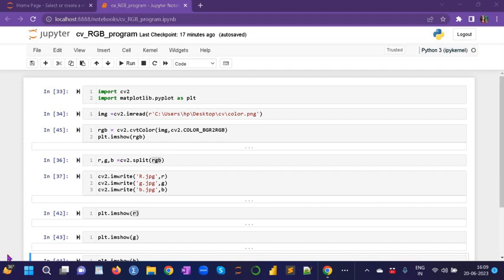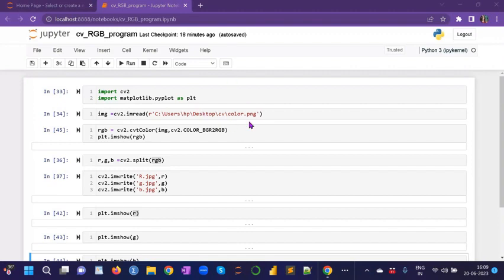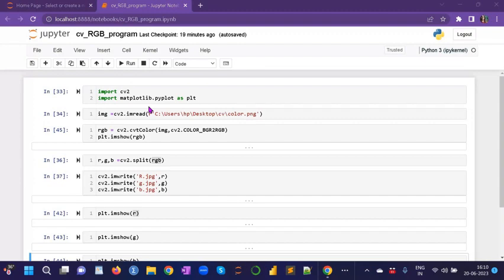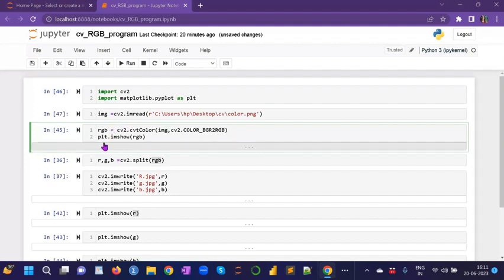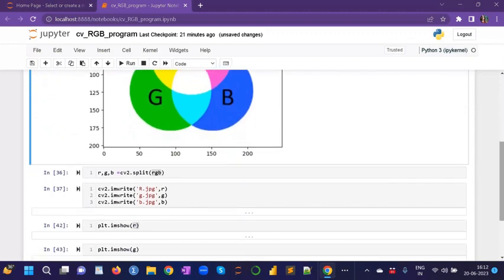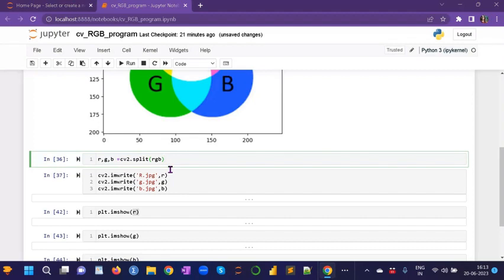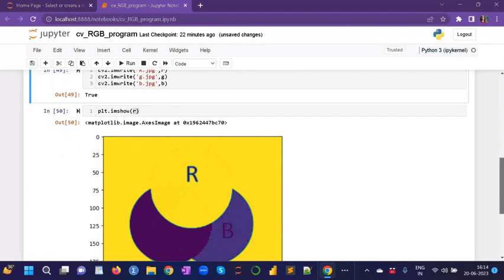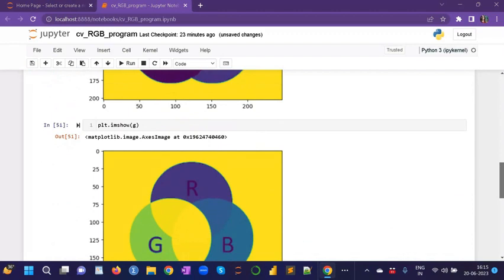Open CV - Color Space in image with Python -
# Machine learning -
# Data Science -
# Data Analysts -
# Data Visualization -
# Time Series
# R Language -
# Open CV
#  Palmistry - Astrology